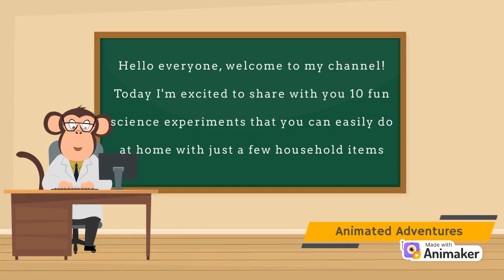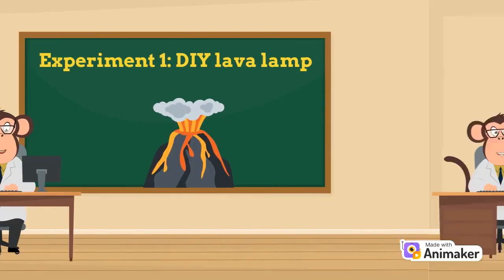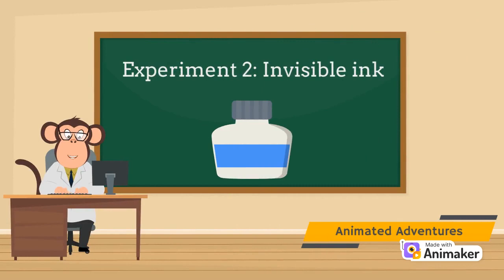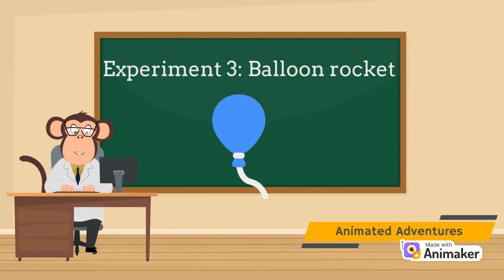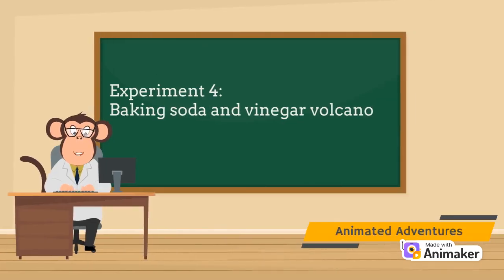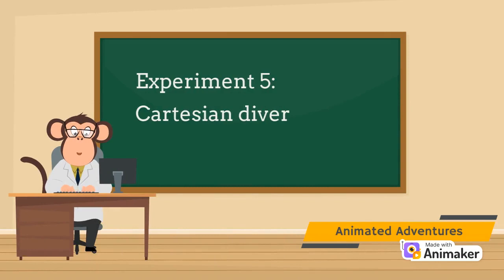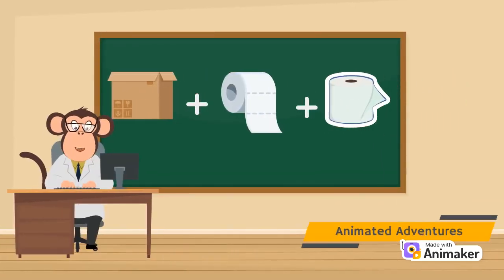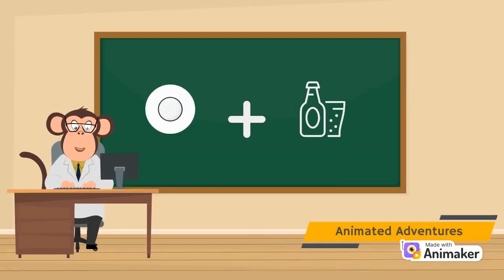7 Fun Science Experiments You Can Do At Home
Today I'm excited to share with you 7 fun science experiments that you can easily do at home with just a few household items.

 I usually focus on joking about what the people are doing not the individual themselves, please don't go spreading hate it's all for laughs.